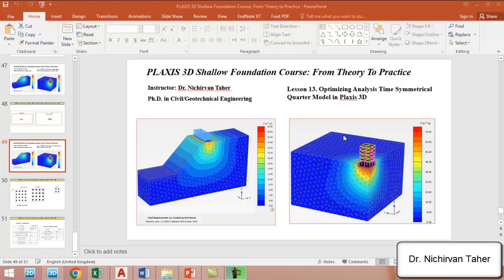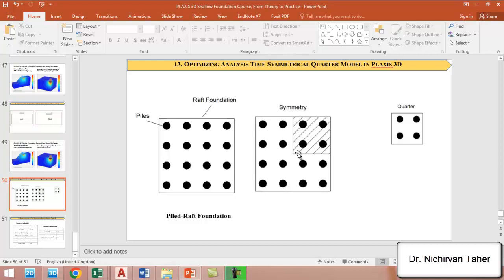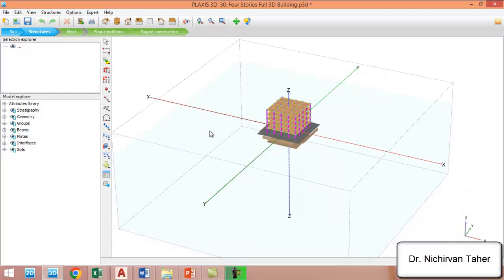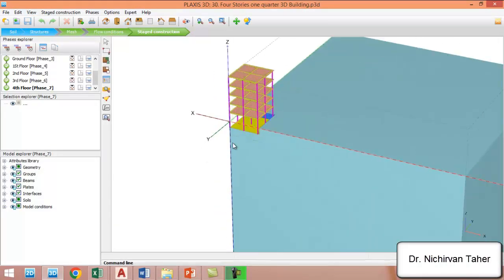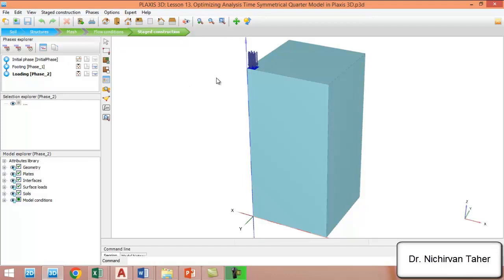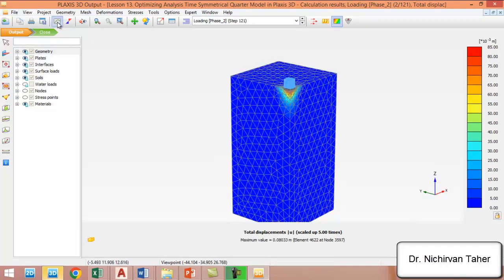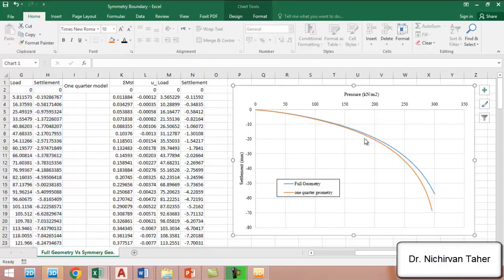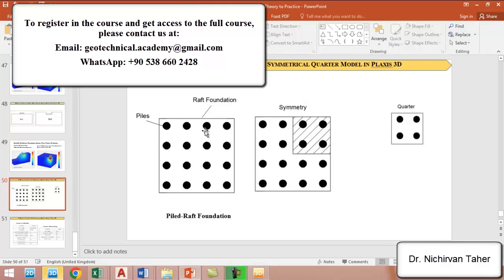Lesson 13. Optimizing Analysis Time Symmetrical Quarter Model in Plaxis 3D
In this lesson, the benefits of symmetrical modeling in reducing computational time are explored. Theoretical principles of symmetry and computational efficiency are examined, followed by practical steps for creating and configuring symmetrical quarter models in Plaxis 3D, including setting boundary conditions and running simulations. Comparative analysis between full-scale and symmetrical models is conducted to highlight efficiency gains.